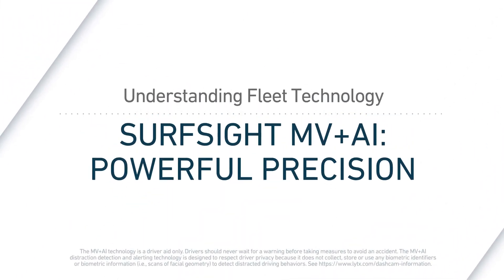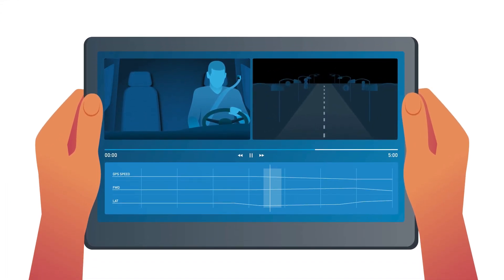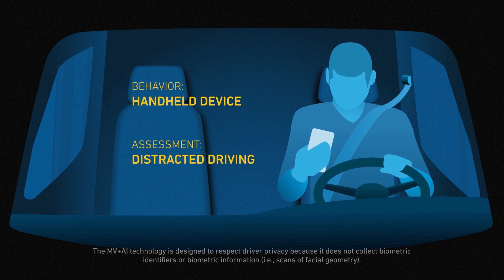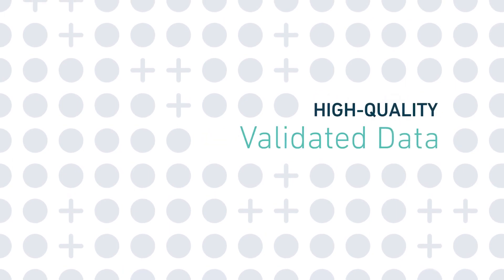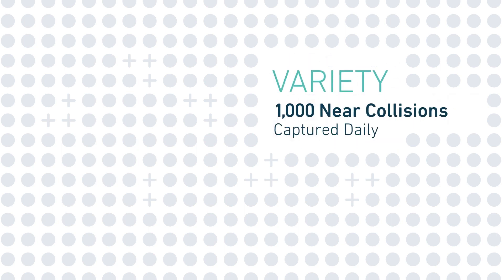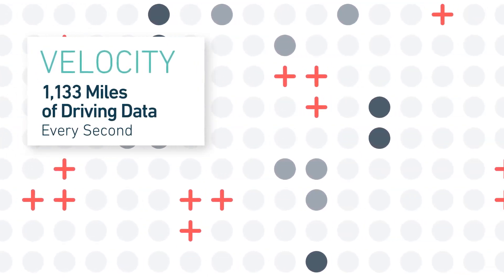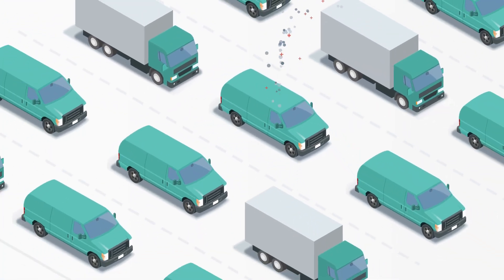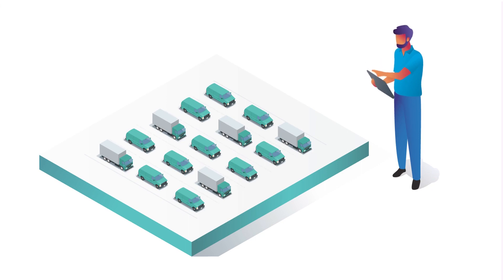Machine Vision + Artificial Intelligence - The Surfsight Difference